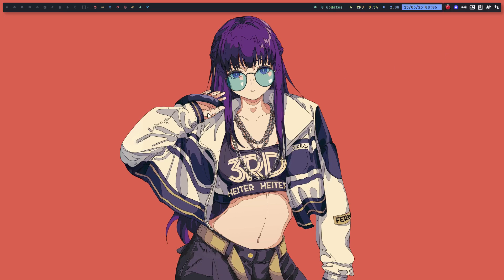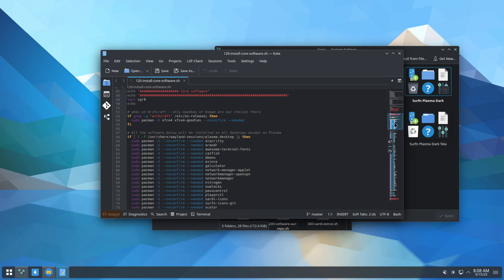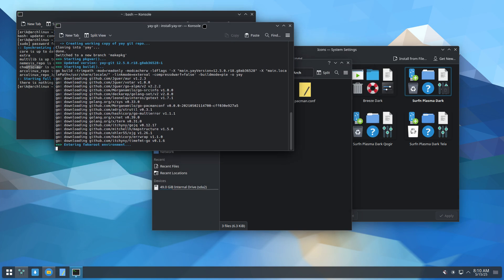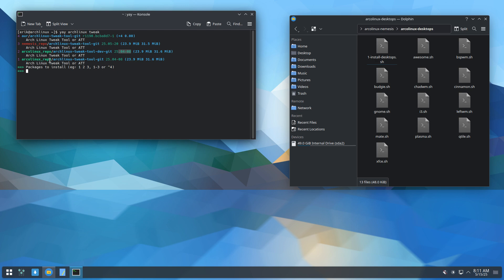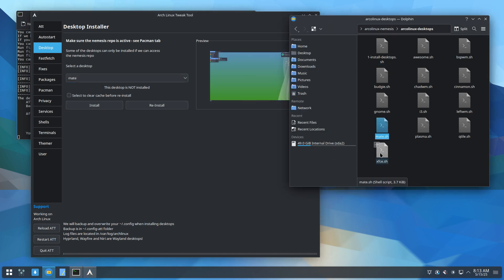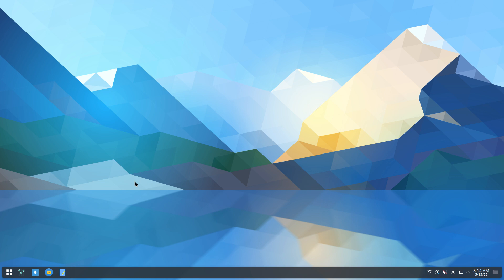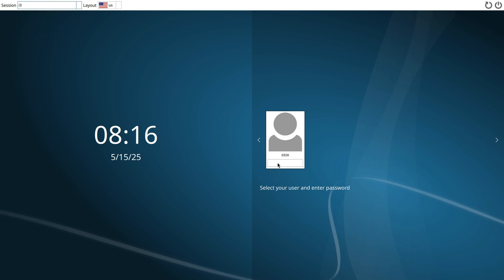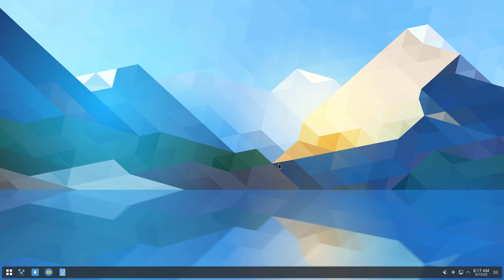Edu 0044 : Combining a desktop with a TWM - try out a TWM - add it to your repertoire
Installing i3wm together with Plasma